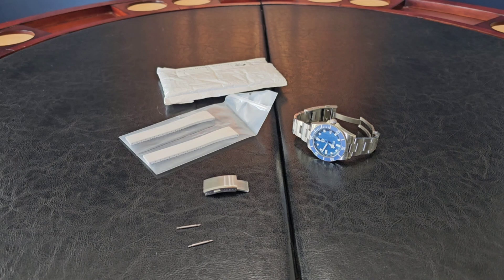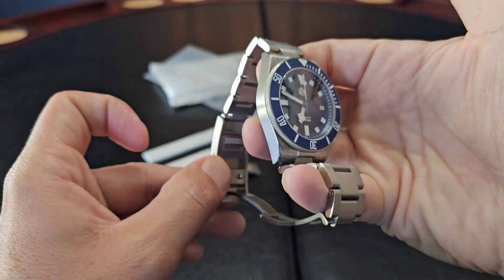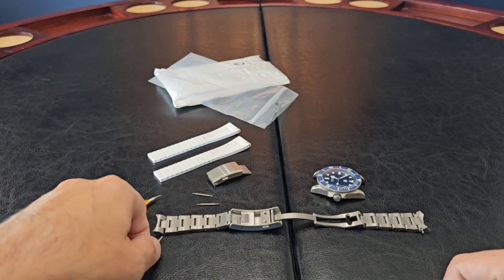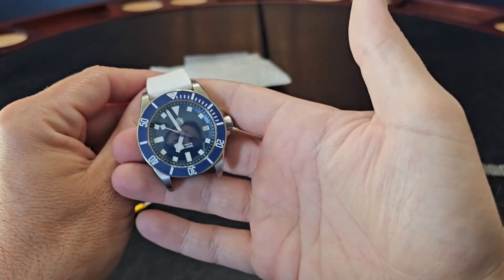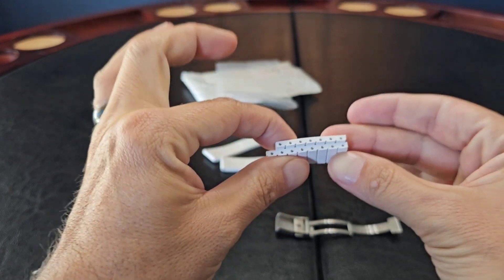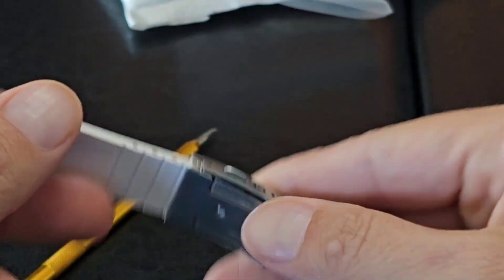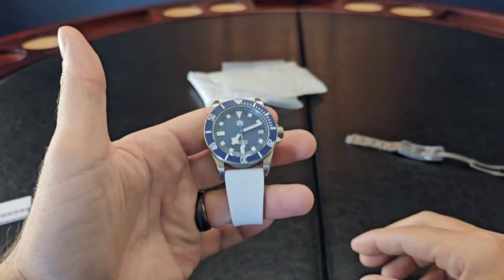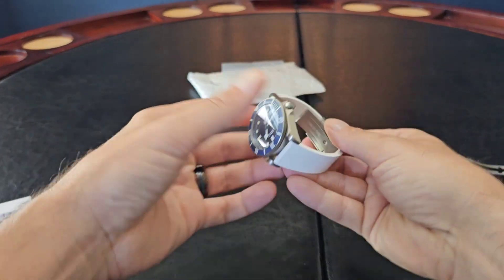FKM Cut To Length Strap - Watchdives